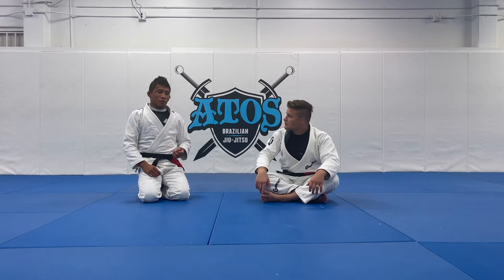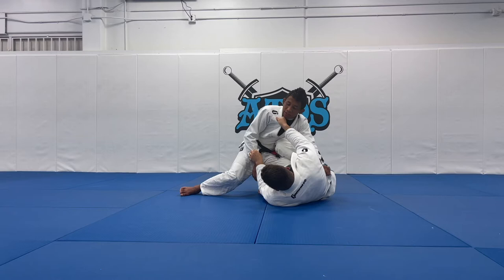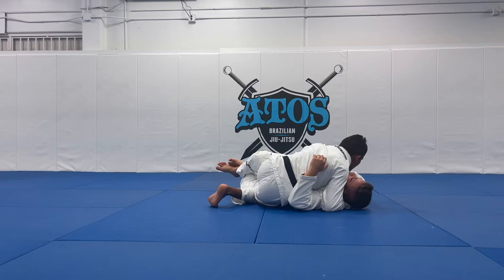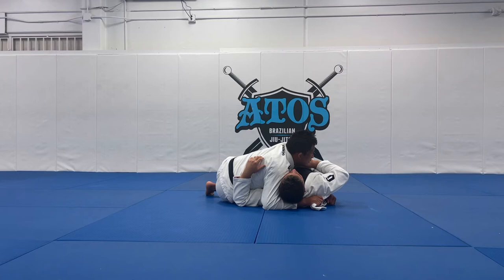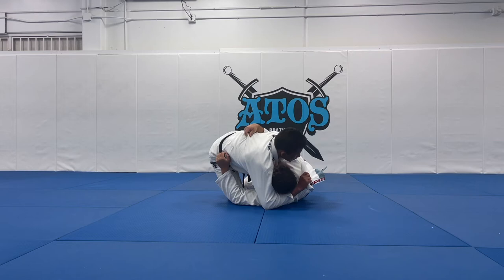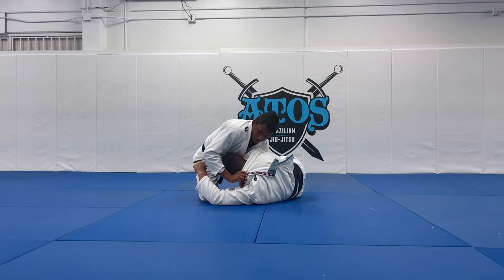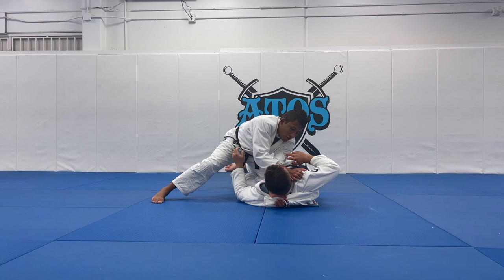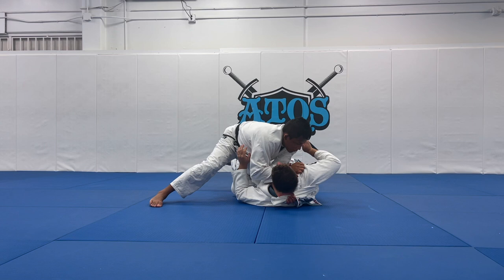Powerful Brabo Choke from Top Half Guard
In this video, Pan Gi and No Gi champion Atos BJJ black belt Lucas Pinheiro uses an effective trick to nullify the Half Guard Knee Shield of his opponent and transition into a powerful Brabo Choke.